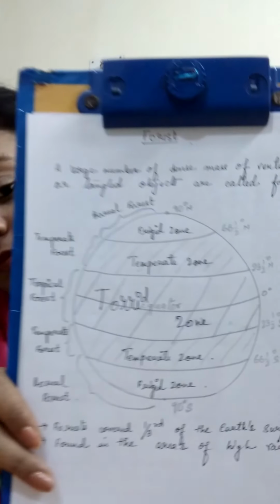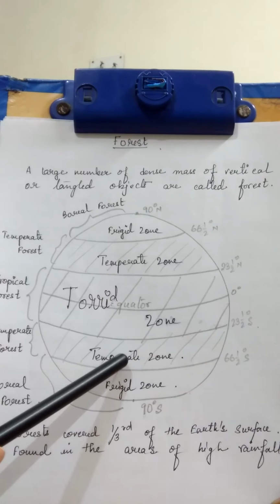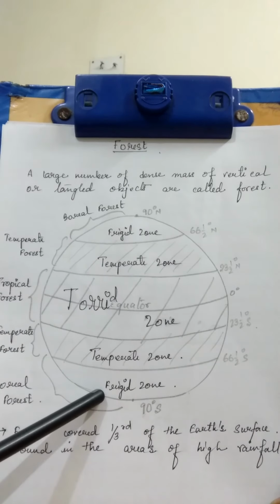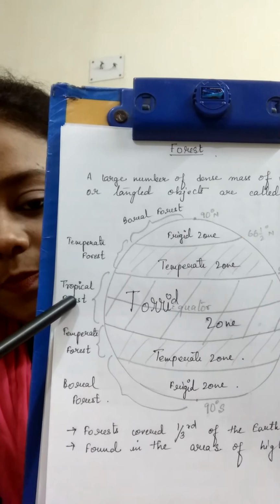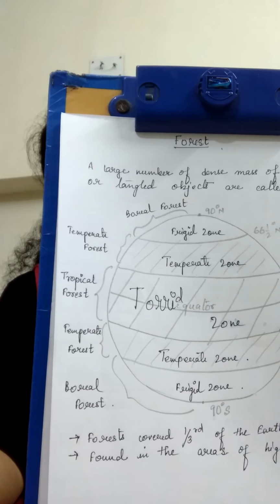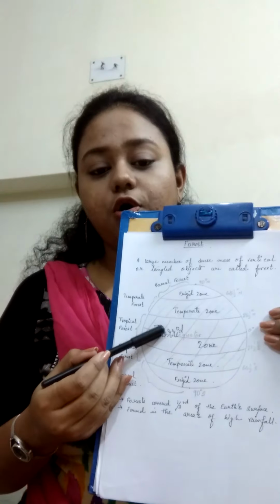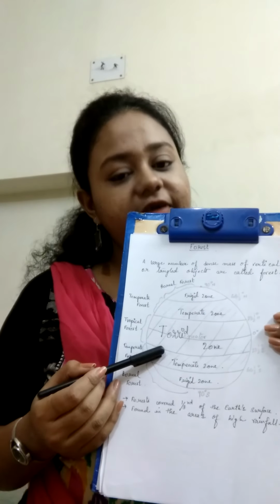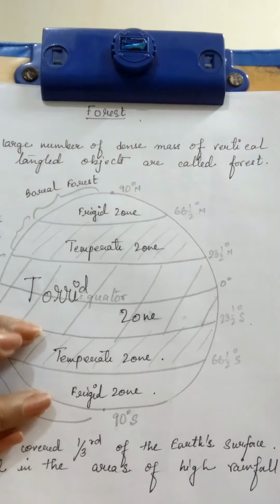Forest (2nd term) part 1 video